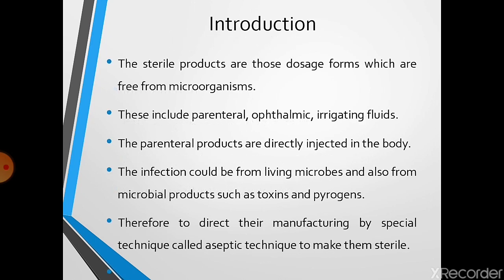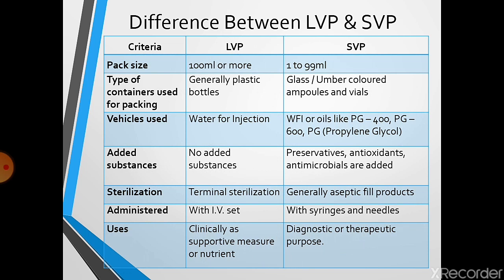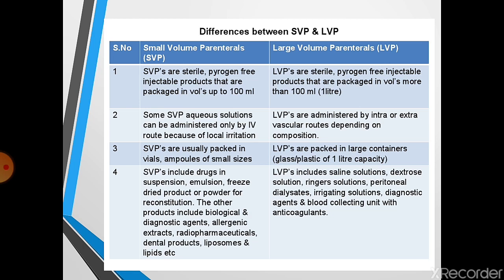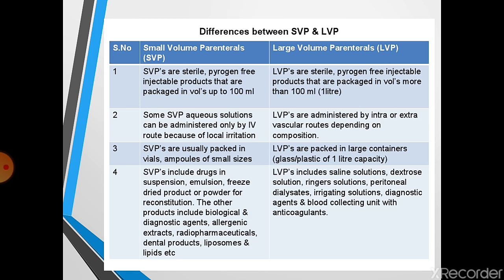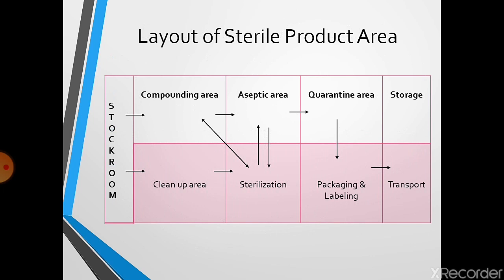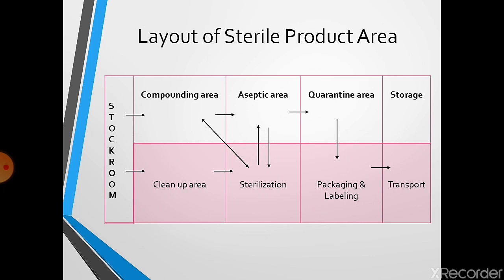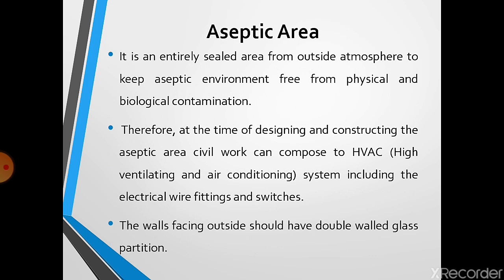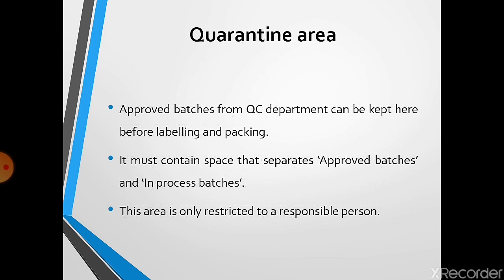Sterile Manufacturing, Part I, S.Y.D.Pharmacy, Hospital & Clinical Pharmacy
Prepared by Mrs Sonawane Pratibha D. Faculty, SJVPM'S Rasiklal M. Dhariwal College of Pharmacy, Chinchwad, Pune